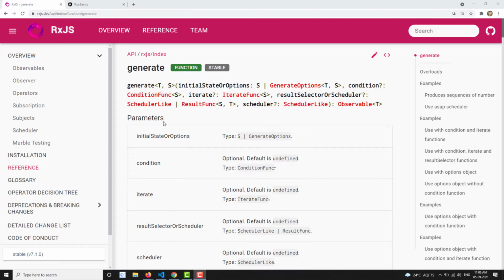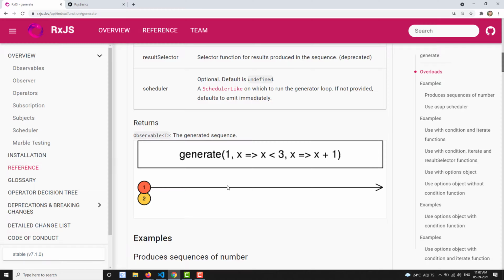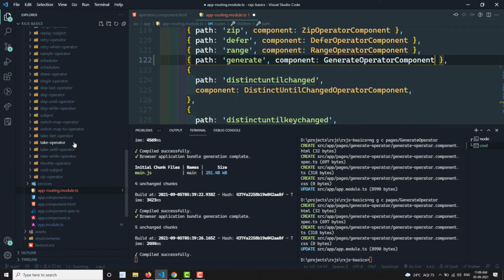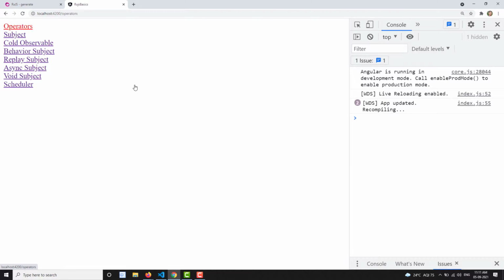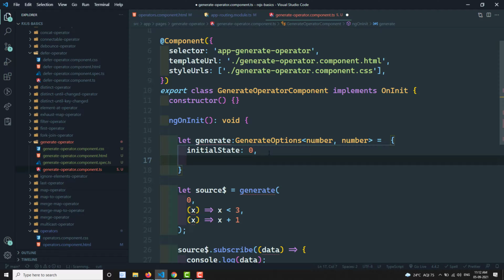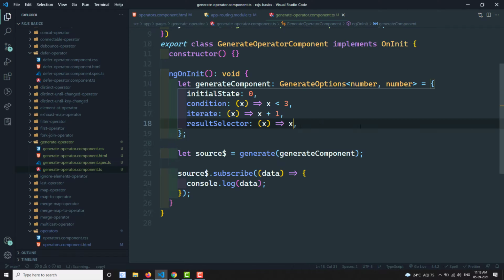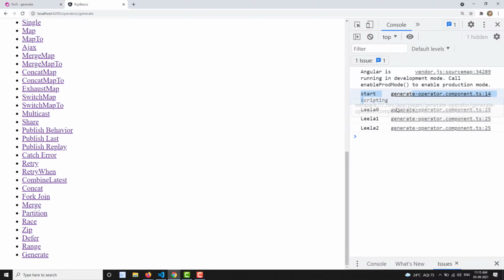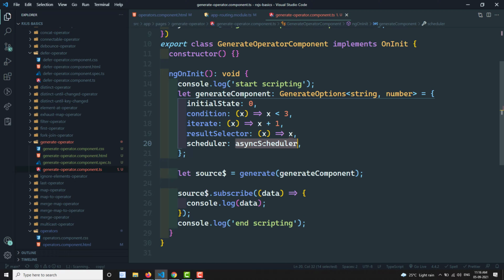80. RxJS Generate Operator. Learn RxJS Creation Generate Operator with GenerateOptions - RxJS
IN this video we will learn about the Generate Operator one of the creation operator in RxJS.